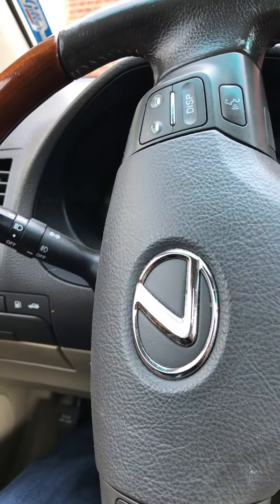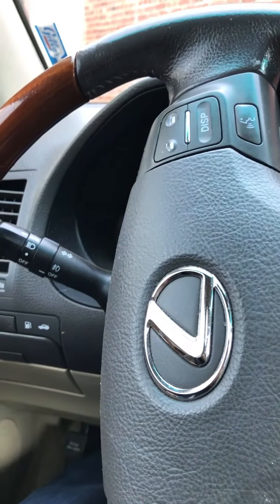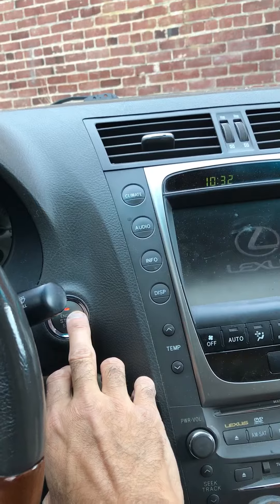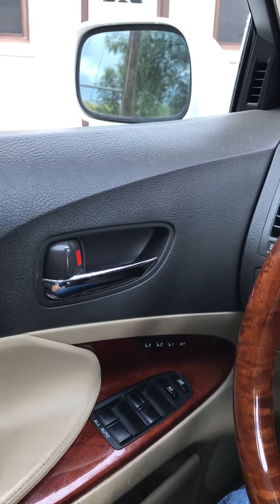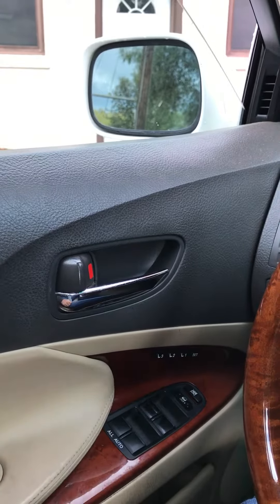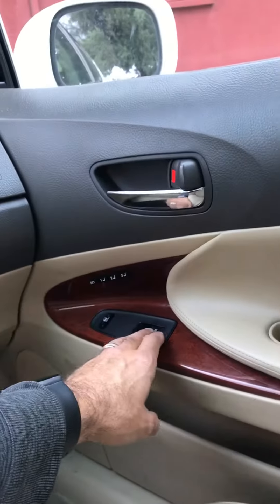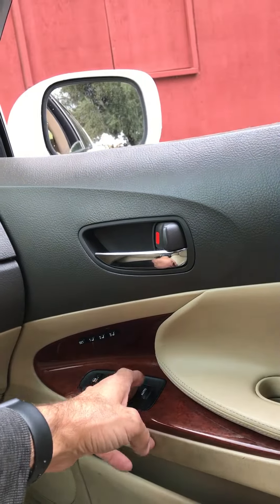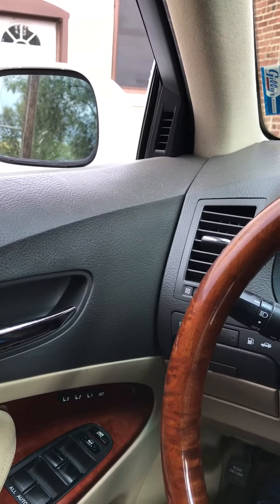October 30, 2016